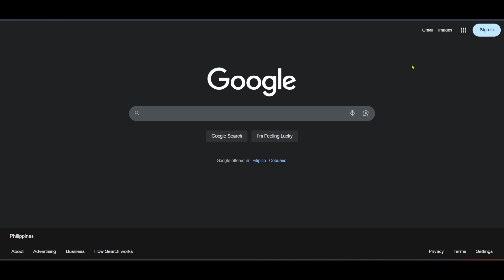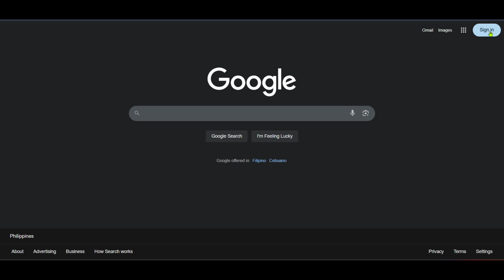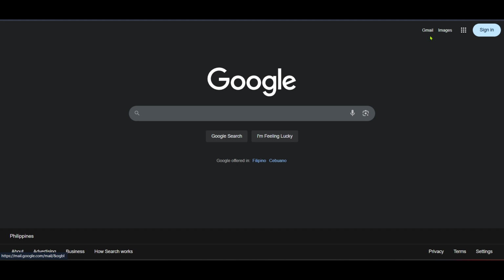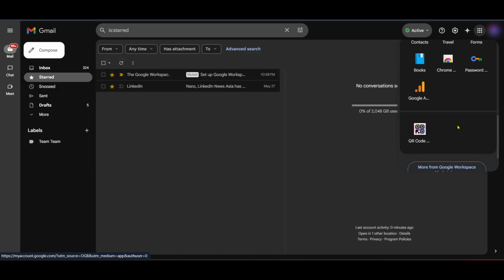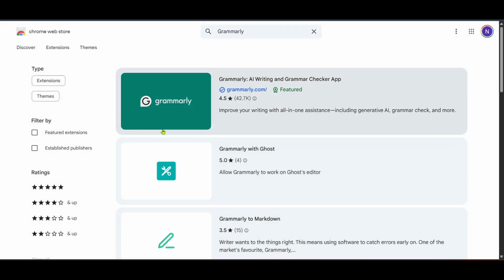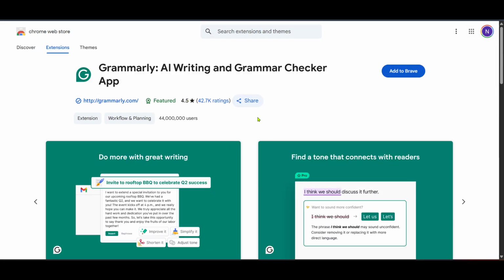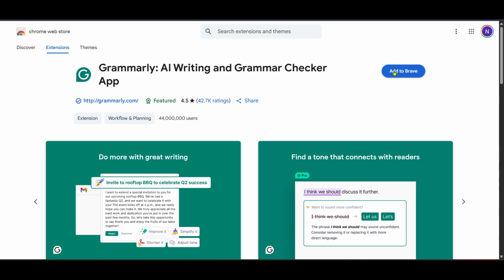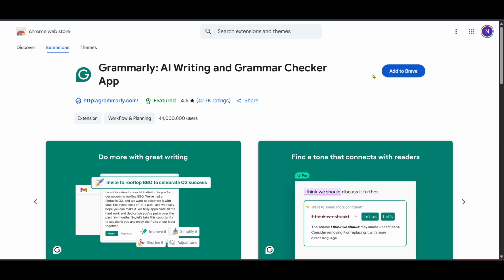How To Add Grammarly To Gmail (Full 2025 Guide)